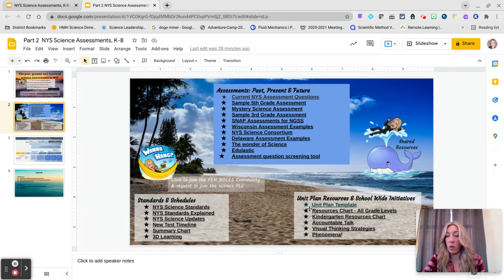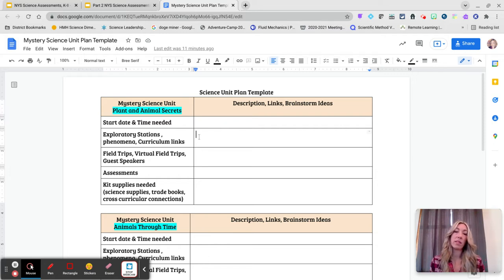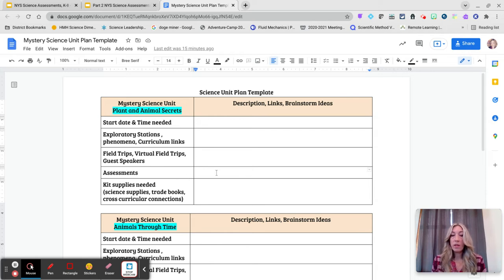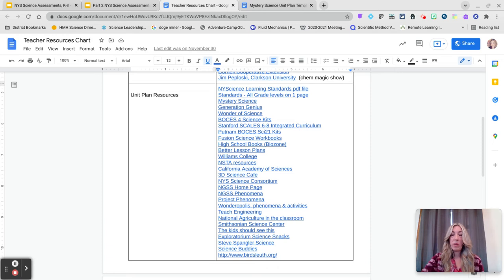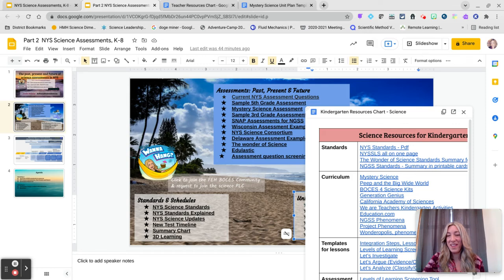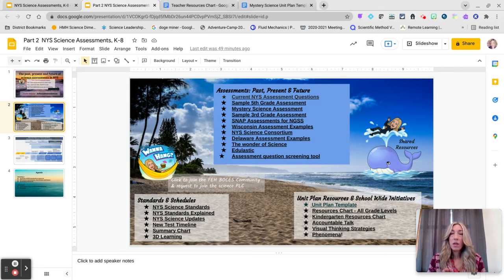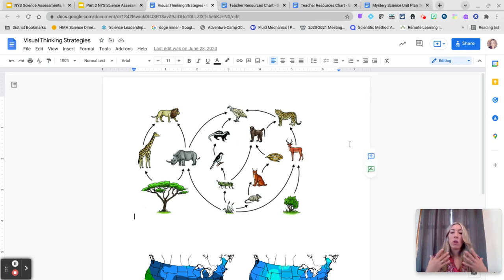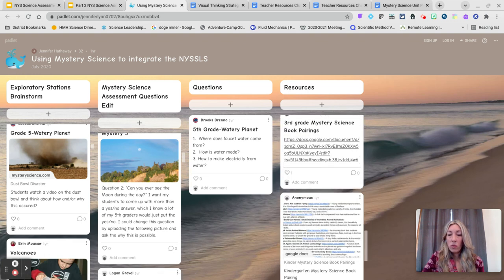Video 2 - NYS Science Assessments